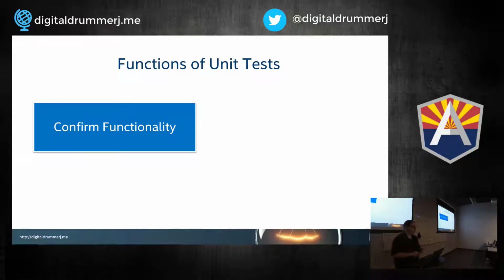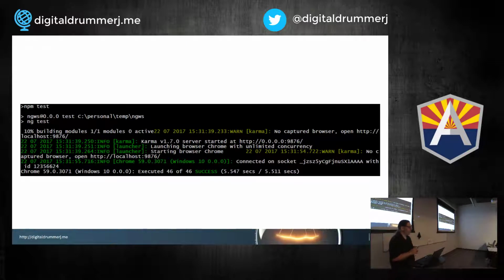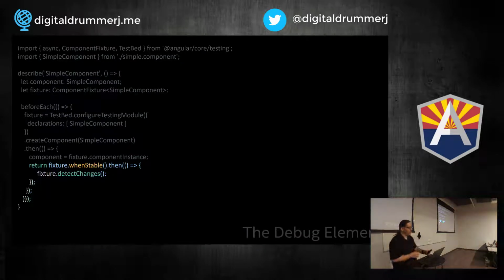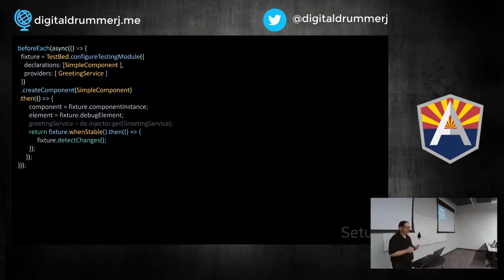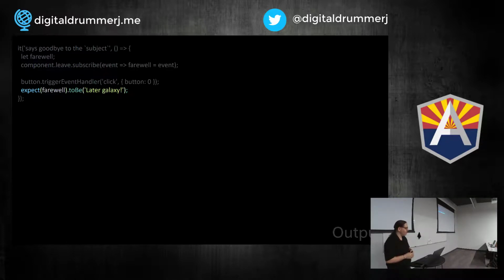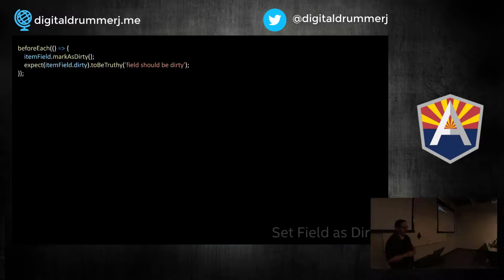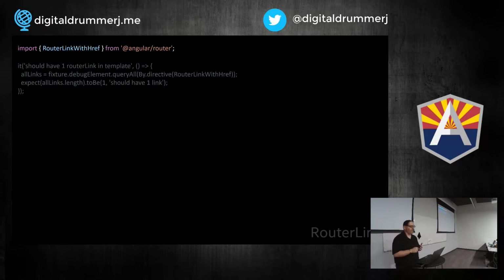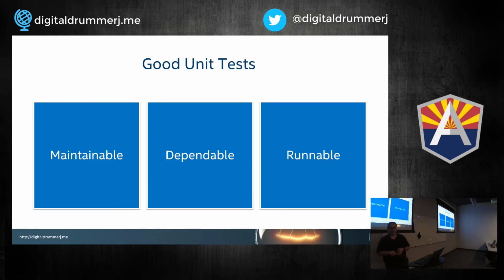Angular Unit Testing from the Trenches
or a number of years now we have been hearing about all of the benefits that autoFmated unit testing provides like increasing our quality, catching errors earlier, ensuring that all developers are testing in the same manner and deploying updates with high confidence that nothing will break.  Testing a Web UI though was difficult and fragile which meant that typically we had no automated unit test for our Web UI.  This is no longer the case with the latest release of Angular.  Unit testing is now a first class citizen in Angular.

Out of the box, the project generated by the Angular CLI has unit testing setup with Karma and Jasmine and includes sample tests.  Generating new components, services, and pipes includes the unit test Spec file already wired up.  Thus allowing you to focus on writing your unit tests and not on the infrastructure needed to get them running.  The barriers to writing unit test have been destroyed.

This talk will walk through getting started unit testing your Angular components, services, and pipes.  Along the way I will share the tips and tricks that I have learned as I have implemented unit testing on my Angular projects at a Fortune 100 company.  You will walk away ready to immediately implement unit testing on your Angular project.

Evangelist.